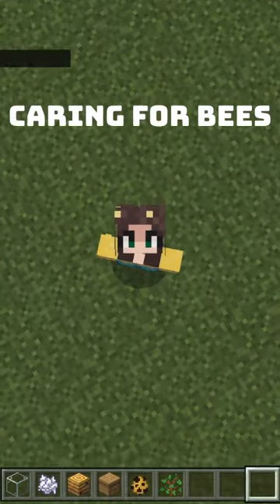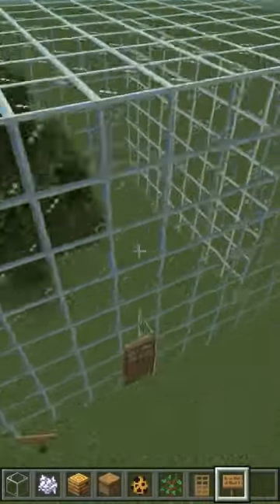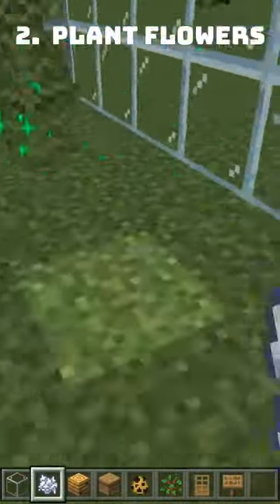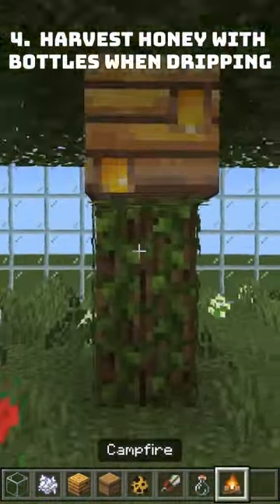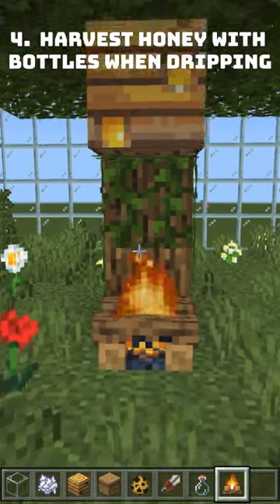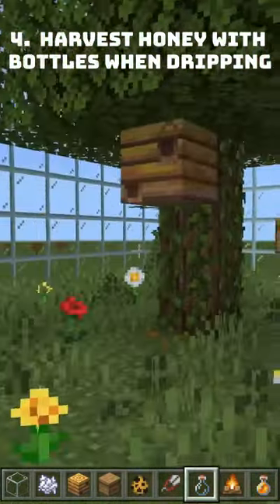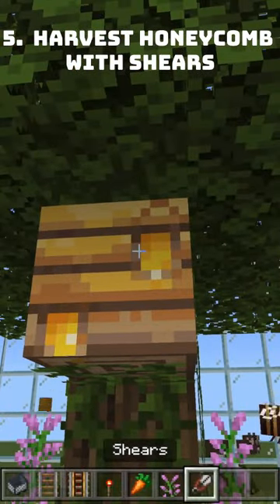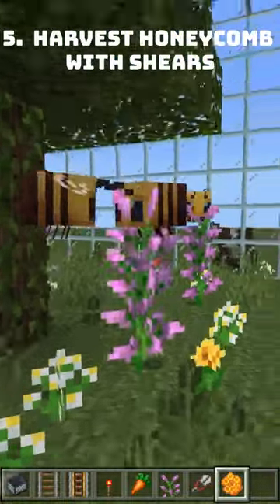CARING for MINECRAFT BEES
How to care for your bees in Minecraft!